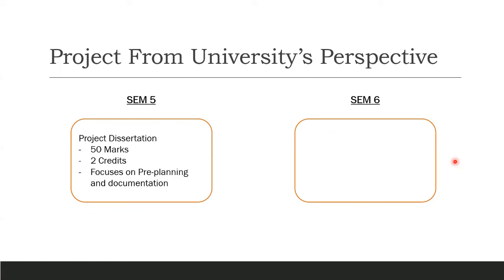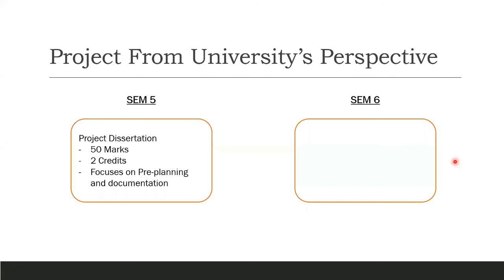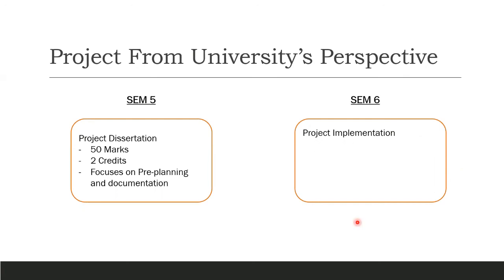P2 – What is Final Year Project | Project Dissertation Workshop, SDSM College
The webinar titled “All About Project Dissertation” was delivered with the view to create awareness amongst the student on how to select the best project for their final year and help them understand various factors which should be taken into consideration before finalizing it.

No wonder many of these points will be useful for students who are not even under Mumbai University’s program yet are looking for a way to start their project, where this series of 9 videos will help every student who is looking forward to starting their projects.

About “Rigel Infotech”
Rigel Infotech came with a mission to fill up the gap between academics and industries. Founded by Prof.Ahmed Shaikh (I.G - @dashing_prof3ss0r ), he has the vision to reach as many aspirants as possible to train them so that they get ready to be in the IT industry.

▶️Webinars
▶️Workshops
▶️Faculty Development Programs
▶️Project Guidance (Degree, Master, PhD)
▶️Career Consultancy
▶️Advertisement
▶️Promotions
▶️Collaboration